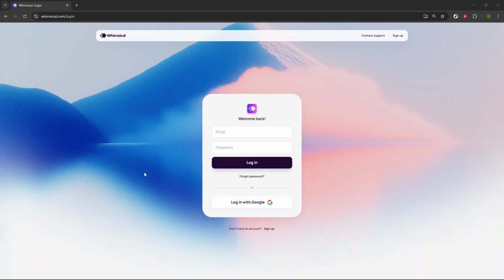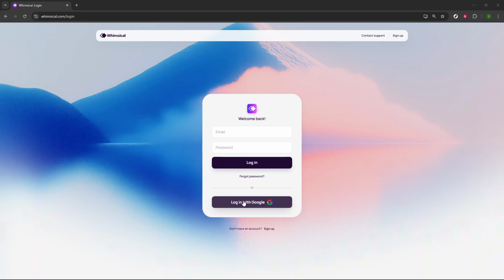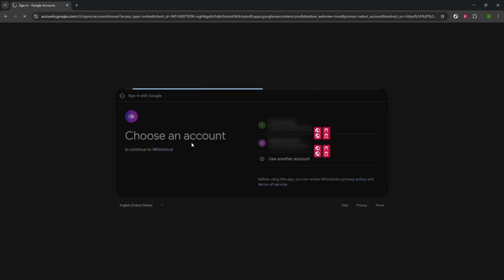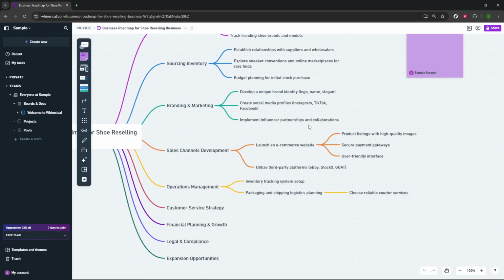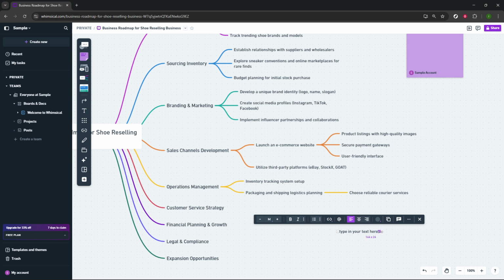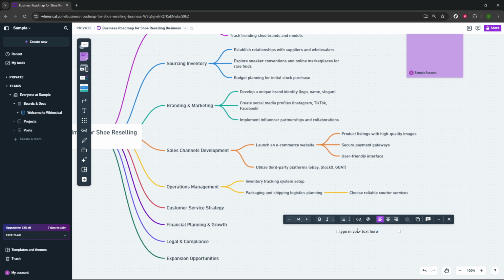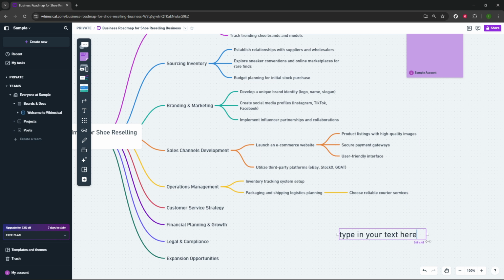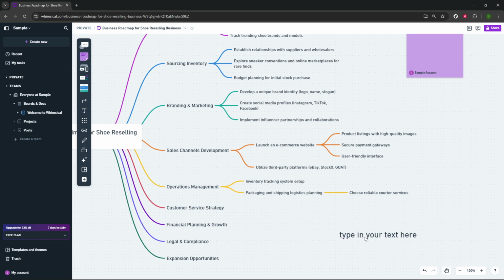How To Add Text In Whimsical (Full Guide)